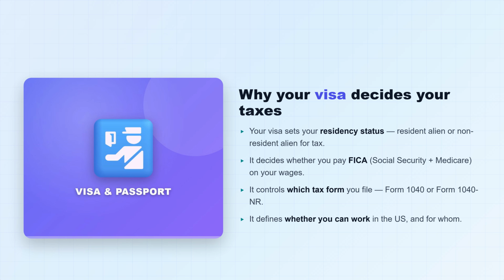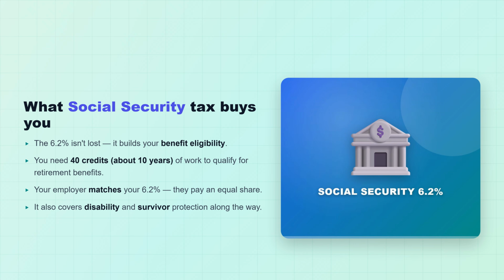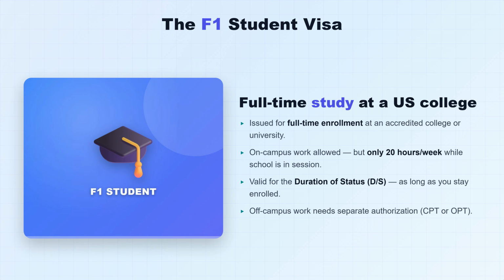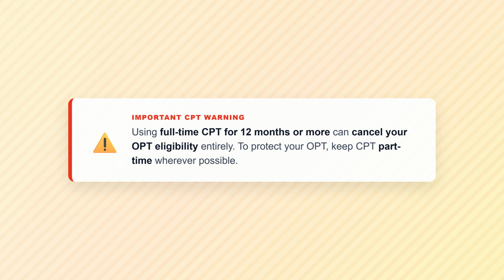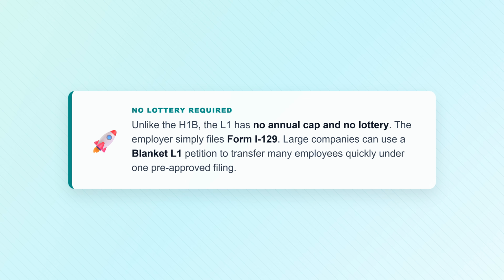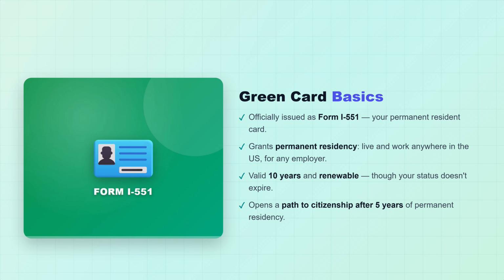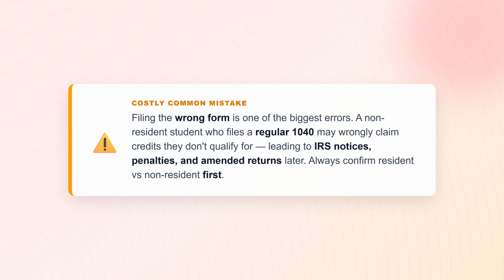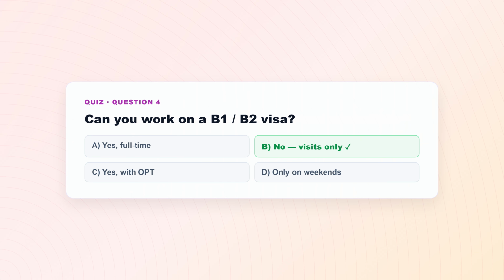Day 4: US Visa Types & Tax Rules || US Tax Explained in 60 Days! || Ashamani Pavan Kumar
🔥 Your VISA Decides Your TAXES! H1B, F1, OPT, L1, Green Card — Fully Explained!

Two people with the same salary can pay totally different taxes — just
because of their visa. If you're on H1B, F1, OPT, L1, or waiting for a
Green Card, this video explains EXACTLY how each visa is taxed.

This FREE 60-Day course covers EVERYTHING — from zero to expert!

✅ WHAT YOU LEARN IN THIS VIDEO (Day 4)
✔ Immigrant vs Non-immigrant visas
✔ H1B — lottery (65,000 + 20,000), FICA from Day 1, Form 1040
✔ FICA explained — 7.65% (6.2% Social Security + 1.45% Medicare)
✔ F1 students — FICA EXEMPT for first 5 years, Form 1040-NR
✔ OPT (12 months) + STEM extension (+24 = 36 months)
✔ CPT rules & the warning that can cost your OPT
✔ J1, L1 (L2 spouse auto-work!), O1, TN visas
✔ B1/B2 — why you CANNOT work
✔ Green Card — worldwide income & all taxes from Day 1
✔ Dependent visas — H4, L2, F2, J2
✔ Resident vs Non-Resident — Substantial Presence Test
✔ Form 1040 vs 1040-NR + common mistakes + Day 4 Quiz

Day 1  → Tax Basics, IRS, W-2, Brackets
Day 2  → 50 US States + Time Zones
Day 3  → Tax-Free States + City & County Tax
Day 4  → US Visa Types + Tax Rules ✅ (This Video)
Day 5  → SSN + FICA Explained
...60 days of FREE content coming every day!

Perfect for: H1B, Green Card, F1/OPT, L1/L2, J1, EAD holders,
new immigrants, anyone filing US taxes for the first time!

⚠️ Educational purposes only, not professional tax advice.